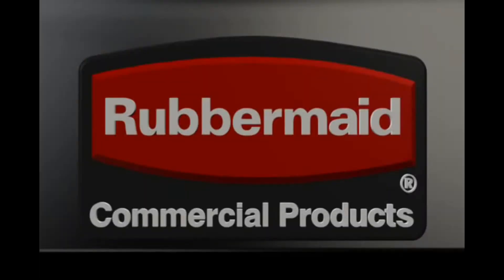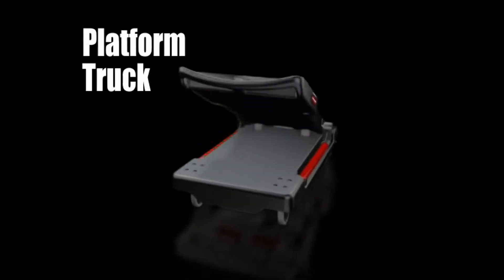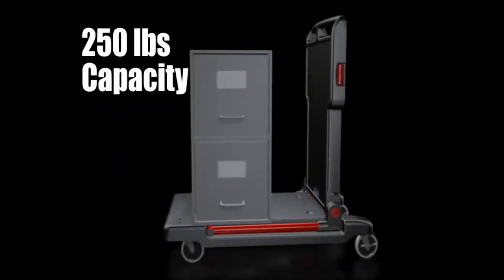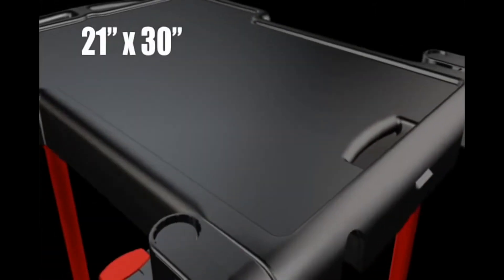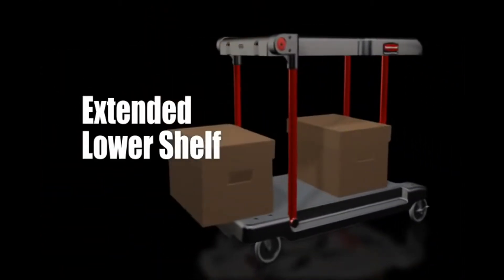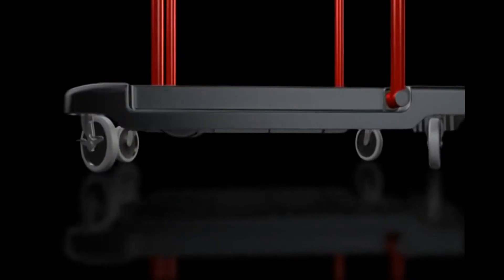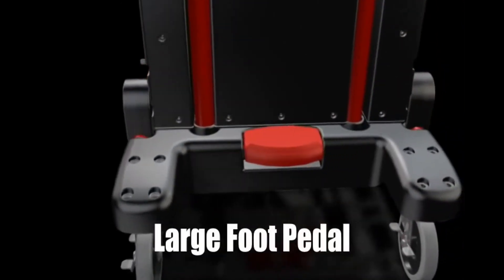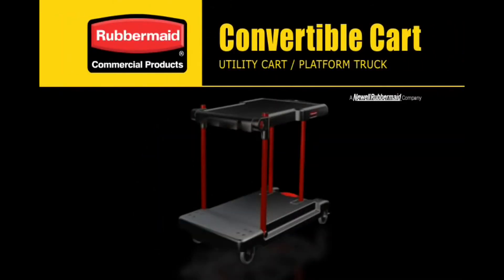Rubbermaid Conversion Utility Cart at HuntOffice.ie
- Rubbermaid Conversion Utility Cart 182kg Capacity 4 Swivel Castor 4300

Converts from a utility cart to a platform truck in just seconds
Narrow profile easily navigates through doorways
Recessed top helps retain items on the shelf during transport
Two fixed and two swivel castors
Folds flat for storage
Extended lower deck makes loading the lower shelf easier
Capacity: 182kg (68kg on top shelf and 114kg on lower shelf)
Utility Configuration WxDxH: 1150x605x874mm
Platform Configuration WxDxH: 1150x605x1113mm
Storage Configuration WxDxH: 1240x605x277mm